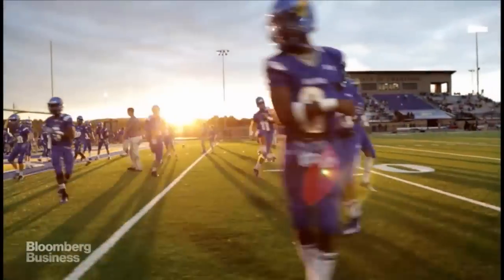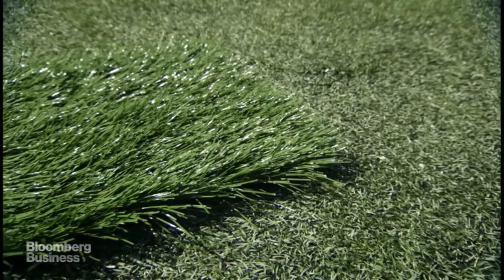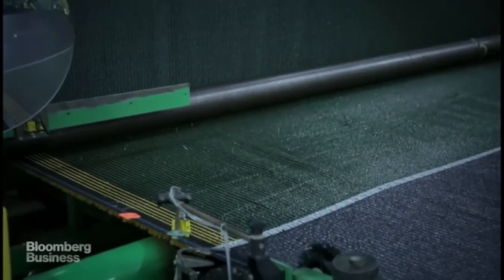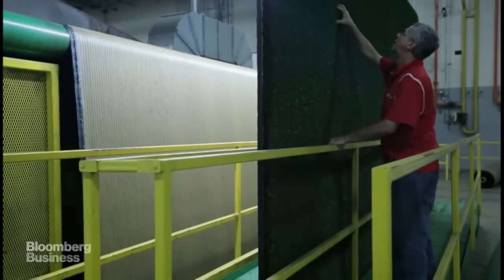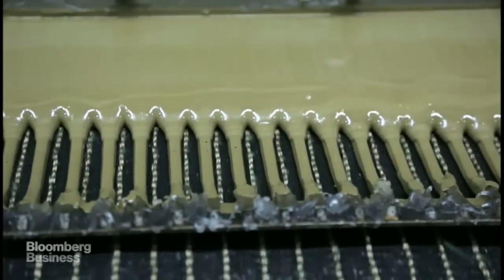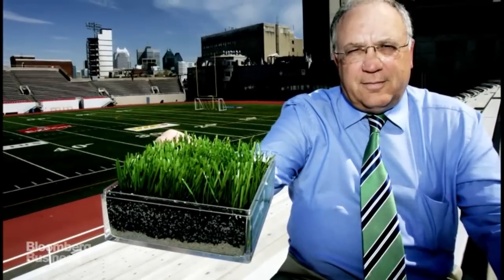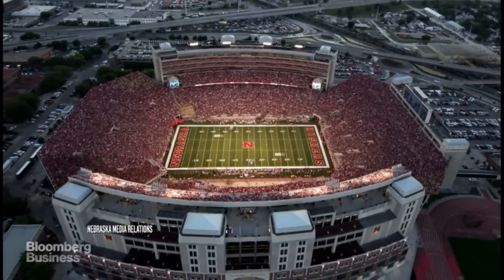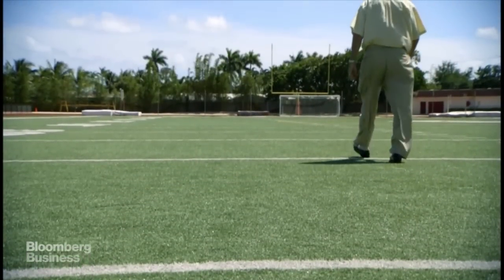How AstroTurf Got Kicked Off the Field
Jean Prévost, an athlete growing up, always had the dream of creating something that would help other athletes. After working with tennis courts and artificial golf tee-off greens, he made some advances that led him to go bigger. FieldTurf started with a soccer field, which led to football fields and the big moment when Nebraska coach Tom Osborne came to check out his product. Osborne fell in love with the surface and the rest is history.